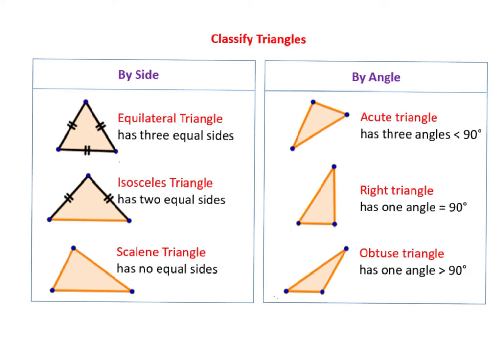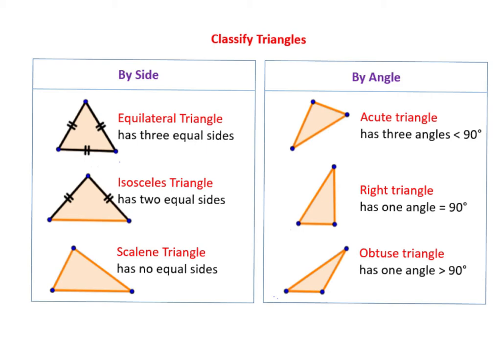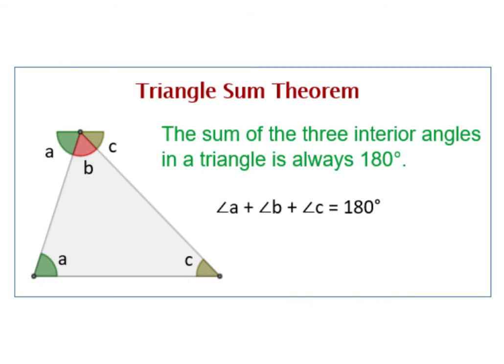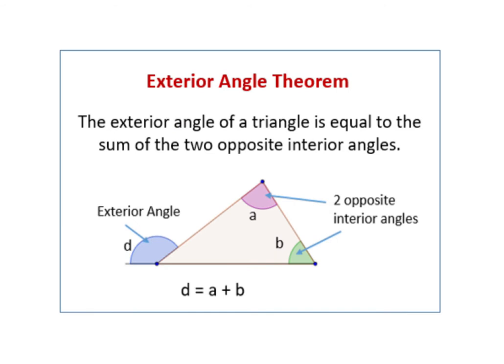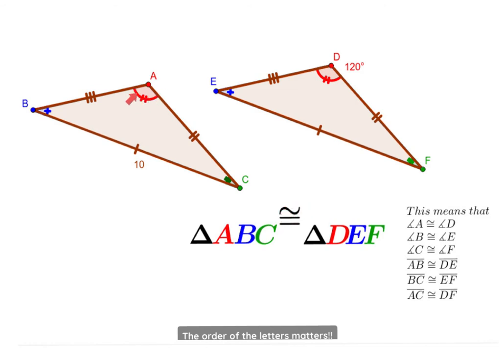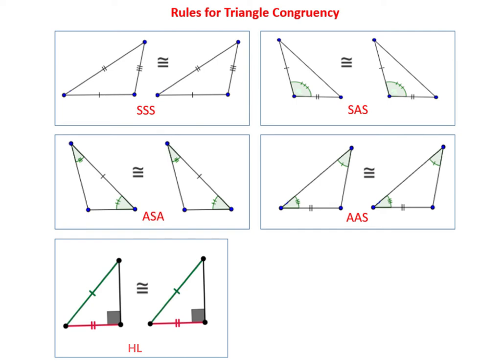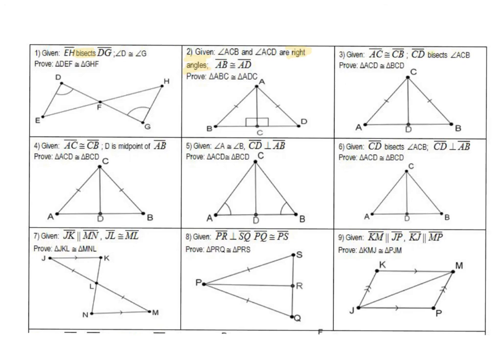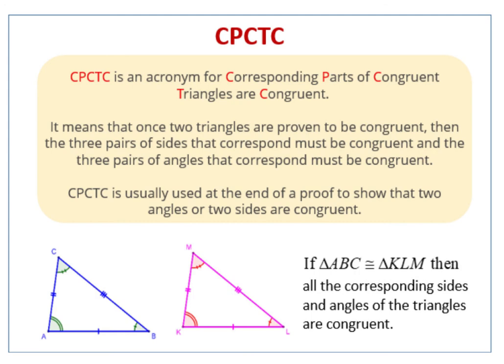Geometry Chapter 4 Test REVIEW